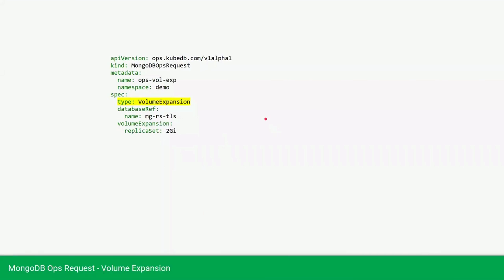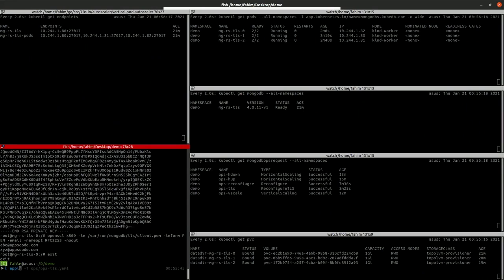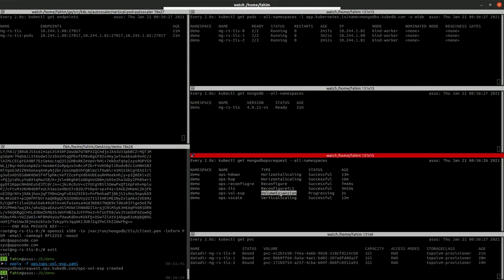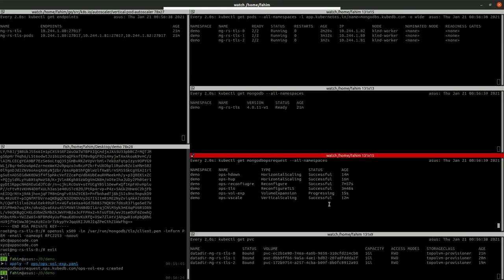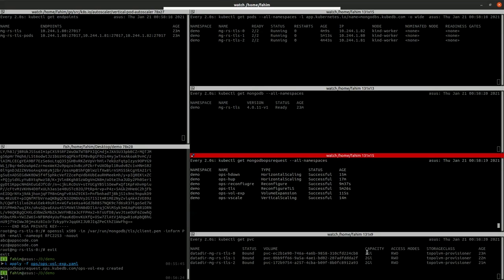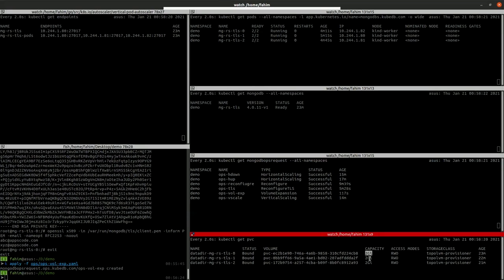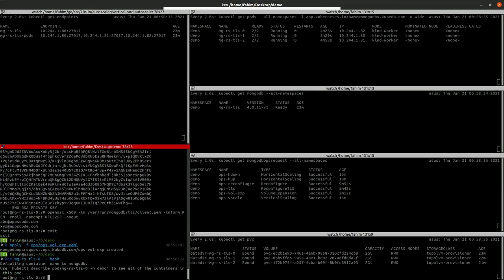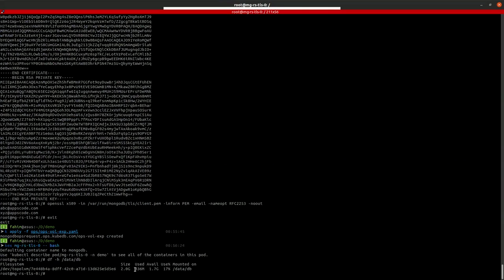Volume Expansion of a MongoDB Database on Kubernetes | Run Production-Grade Databases on Kubernetes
This video will show you how to use KubeDB Enterprise operator to expand the volume of a MongoDB Replicaset database.

▬▬▬▬▬▬▬▬ Useful Links 🛠   ▬▬▬▬▬▬▬

▬▬▬▬▬▬▬▬ Connect 👋   ▬▬▬▬▬▬▬▬▬